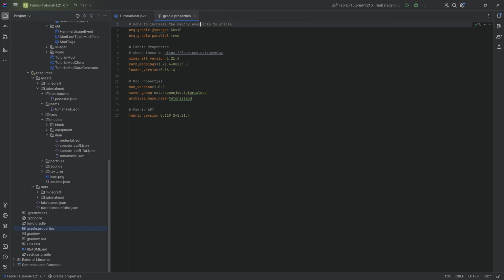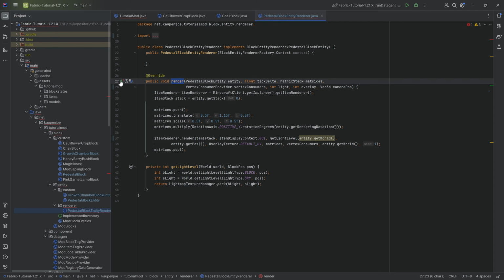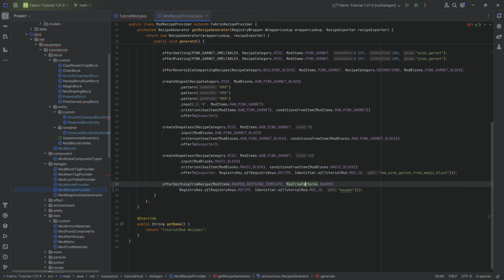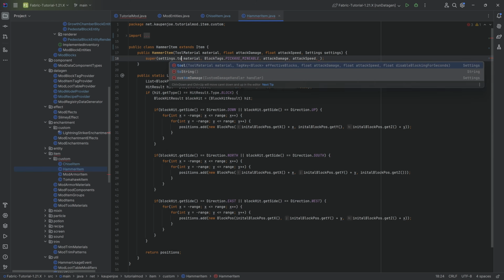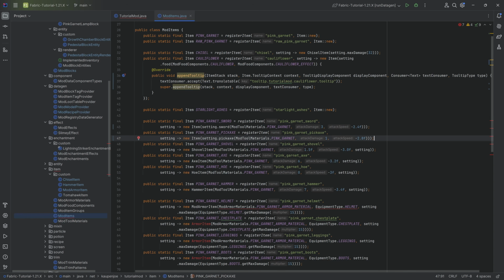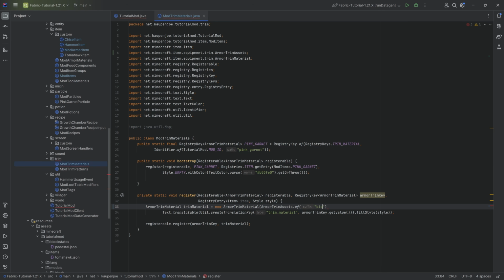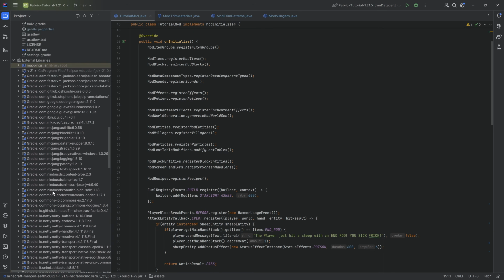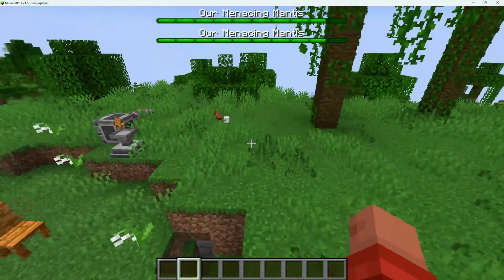Fabric Modding Tutorial - Minecraft 1.21.4: Update to 1.21.5 | #63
In this Minecraft Modding Tutorial, we are Updating our Fabric 1.21.4 Project to 1.21.5.

== COMPATIBILITY ==
✅ Compatible with 1.21.4 to 1.21.5